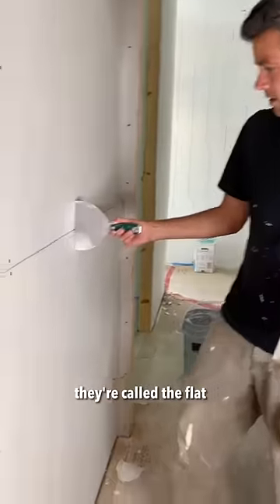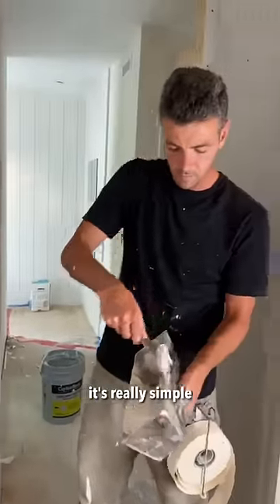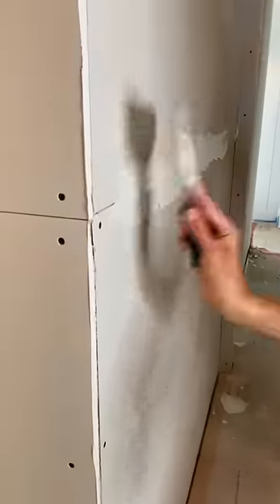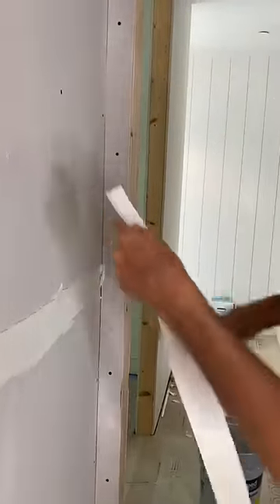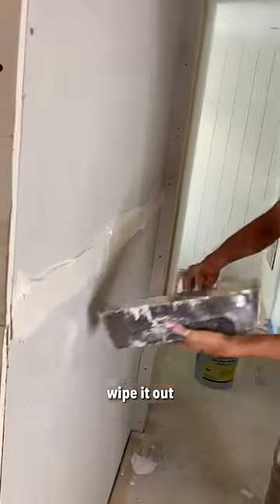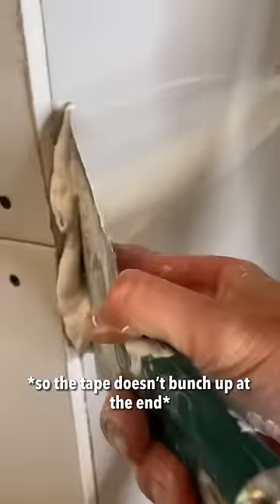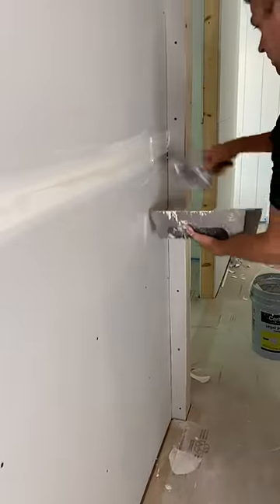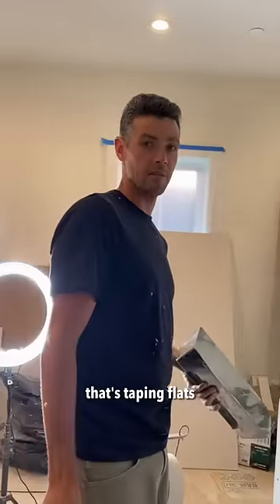Beginner Drywall Tips! Taping Flat Joints